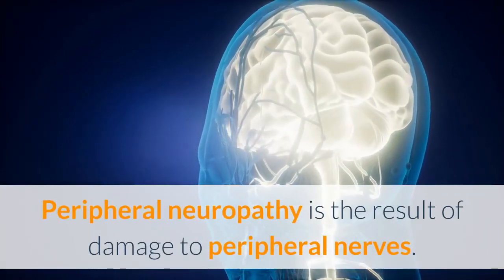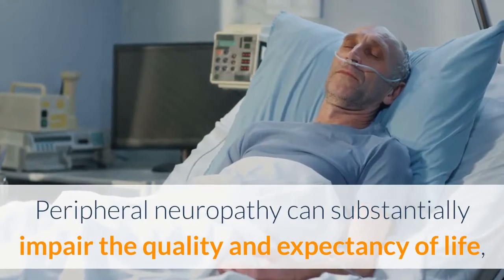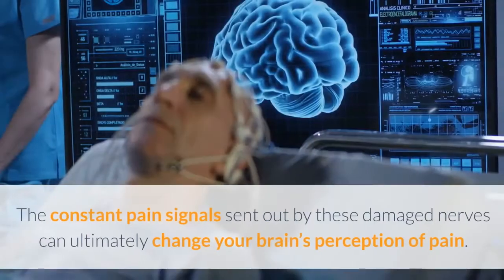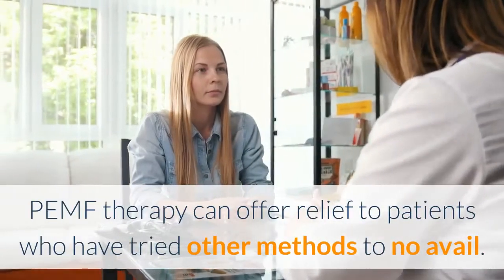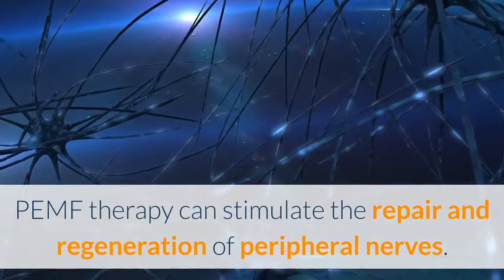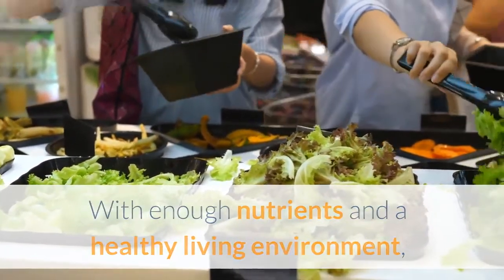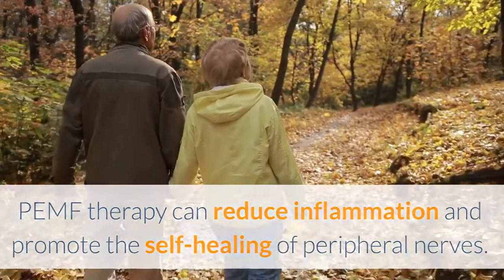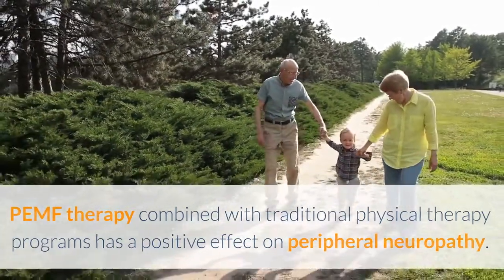PEMF Therapy for Peripheral Neuropathy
Peripheral neuropathy is the result of damage to peripheral nerves. Pain generally described as stabbing, burning or tingling is the main symptom of peripheral neuropathy. Furthermore, peripheral neuropathy usually leads to weakness, numbness, dizziness, coordination difficulties, paralysis, intolerance to heat, irregular sweating, and bladder, bowel, or digestive issues.

Peripheral neuropathy can substantially impair the quality and expectancy of life, and damage to peripheral nerves can worsen if not treated promptly. PEMF therapy is a safe and non-invasive treatment used to relieve the symptoms of peripheral neuropathy without side effects and complications.

PEMF therapy can relieve chronic pain caused by peripheral neuropathy. The constant pain signals sent out by these damaged nerves can ultimately change your brain’s perception of pain. It means that the pain sensations may still be present even if the damage heals. Conventional treatments for chronic pain, such as medication, surgical procedures or physical therapy, often make the problem worse because of the relevant side effects, complications and the risk of addiction. PEMF therapy can offer relief to patients who have tried other methods to no avail. It can target the source rather than the location of the chronic pain. PEMF therapy can activate energy at the cellular level and stimulate natural repair processes of damaged nerves. In addition, PEMF therapy can help with chronic pain by blocking the transmission of pain signals directly.

PEMF therapy can stimulate the repair and regeneration of peripheral nerves. PEMF therapy can promote ATP production and improve circulation. In this way, PEMF therapy can increase the supply of oxygen and nutrients through the vascular system. Additionally, PEMF therapy can improve the removal of waste metabolites through the lymphatic system. With enough nutrients and a healthy living environment, neurotrophic factors can play an important role in the development, maintenance, and survival of peripheral nerves. Inflammation is critical to the healing process, protecting the injury site as it heals. But if your body over-reacts, inflammation may linger too long and influence the repair of tissues. PEMF therapy can reduce inflammation and promote the self-healing of peripheral nerves.

Diabetes is considered to be the most common cause of peripheral neuropathy. Taking patients with diabetic peripheral neuropathy as experimental samples, researchers investigated the effect of PEMF therapy on peripheral neuropathy. According to the results, researchers found that PEMF therapy combined with traditional physical therapy programs has a positive effect on peripheral neuropathy.